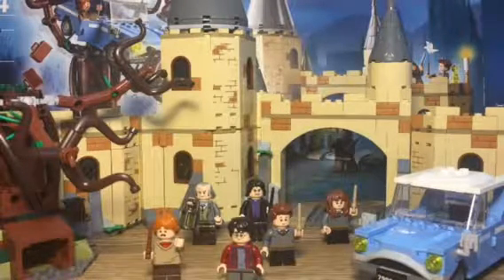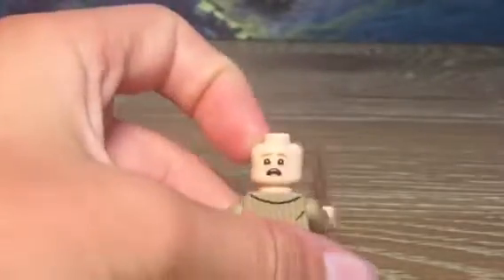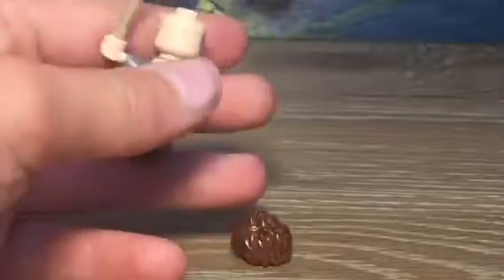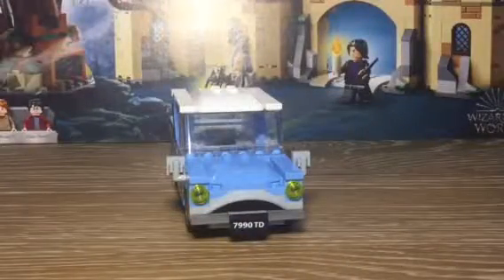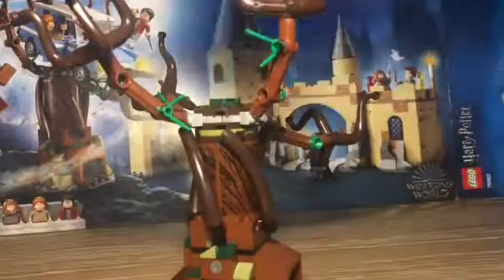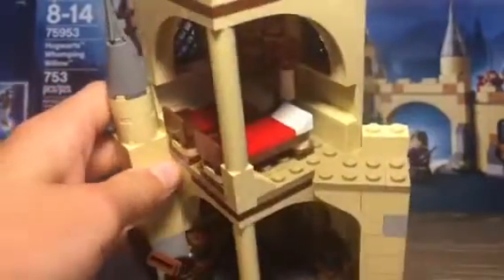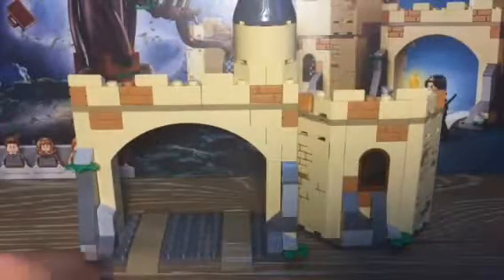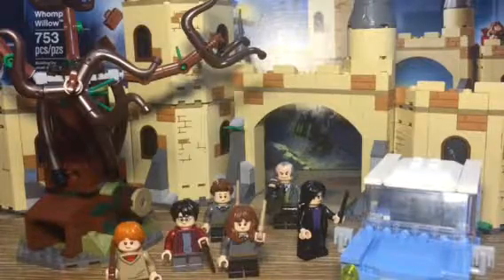Lego Hogwarts Whomping Willow Review